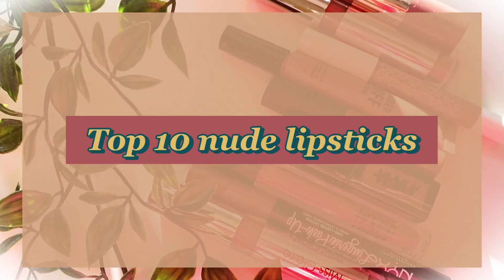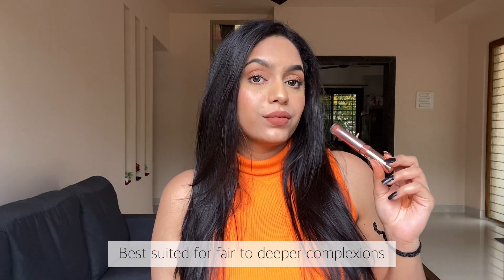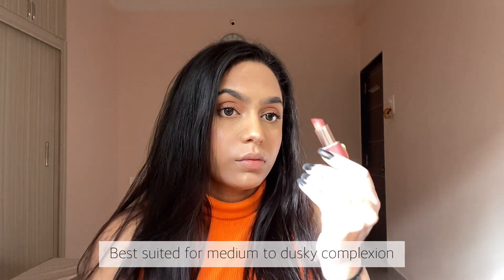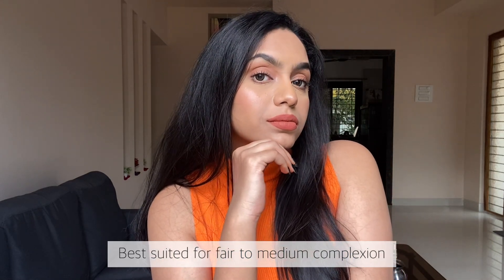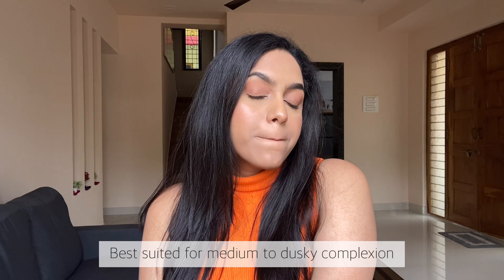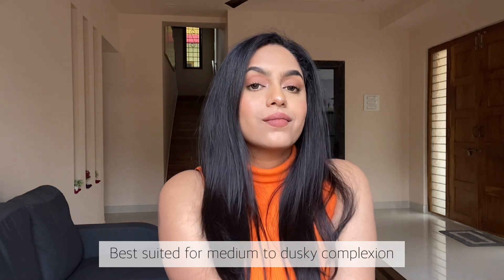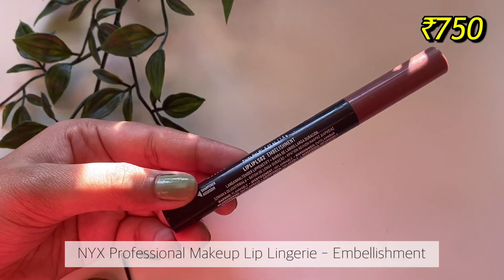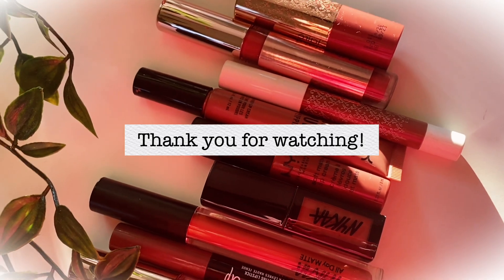MY FAVOURITE NUDE LIPSTICKS FOR INDIAN SKIN TONES (2022)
Looking for the perfect nude lipstick for Indian skin tones? 💄 In this video, I share my all-time favorite nude lipsticks that suit every mood and occasion, from affordable picks to luxury must-haves. These lipsticks are timeless and still trending in 2025! Perfect for everyday wear, weddings, or even winter looks. ✨

Products Used

1. Matte Power Lipcolor

2. Miss Claire Matte Power Lipcolor - 6(3 g)

3. Kay Beauty Matte Drama Long Stay Lipstick - Snapshot

4. Nykaa All Day Matte Long Lasting Transferproof Liquid Lipstick - Boss Babe(2.1ml)

5. Nykaa Matte To Last ! Transferproof Liquid Lipstick - Chai -18(6.2ml)

6. Kay Beauty Matteinee Matte Lip Crayon Lipstick - Papp Ed(1.8g)

7. NYX Professional Makeup Soft Matte Lip Cream - Budapest(8ml)

8. Lip Lingerie Push-up Long-lasting Lipstick

9. NYX Professional Makeup Powder Puff Lippie Cream - Cool Intentions

10. e.l.f. Cosmetics Liquid Matte Lipstick - Coffee

0:00 Introduction
0:07 e.l.f. Cosmetics Liquid Matte Lipstick - Coffee
0:43 Miss Claire Matte Power Lipcolor - 6
1:37 Miss Claire Matte Power Lipcolor - 2
2:06 Kay Beauty Matte Drama Long Stay Lipstick - Cameo
2:22 Best suited for medium to dusky complexion
2:52 Nykaa All Day Matte Liquid Lipstick - Super Mom
3:07 Best suited for fair to medium complexion
3:37 Nykaa Matte to Last Liquid Lipstick - Jhumki-14
3:52 Best suited for fair to dusky complexion
4:24 Kay Beauty Matteinee Matte Lip Crayon Lipstick -Rumour
5:21 NYX Professional Makeup Powder Puff Lippie Cream - Cool Intentions
6:14 NYX Professional Makeup Soft Matte Lip Cream - Rome
7:05 NYX Professional Makeup Lip Lingerie - Embellishment